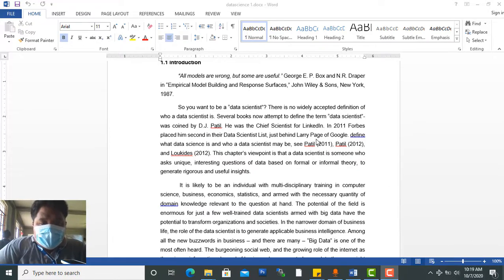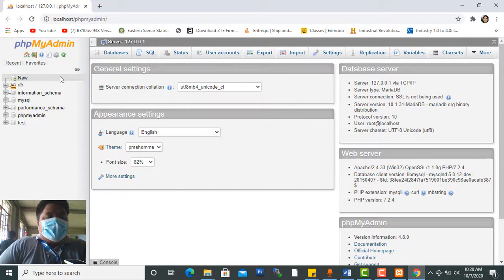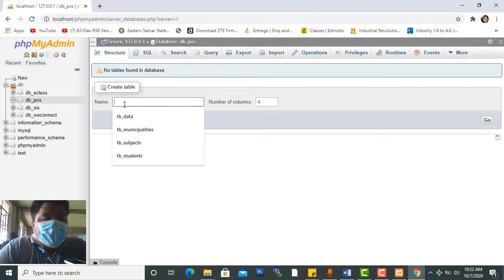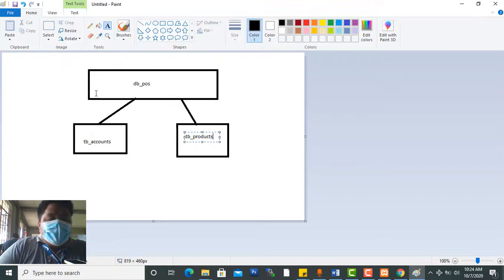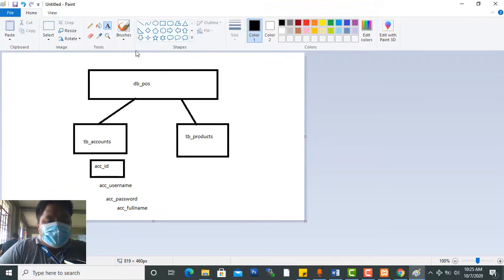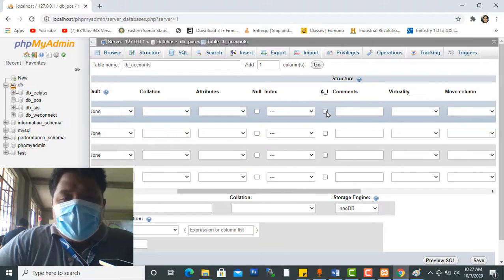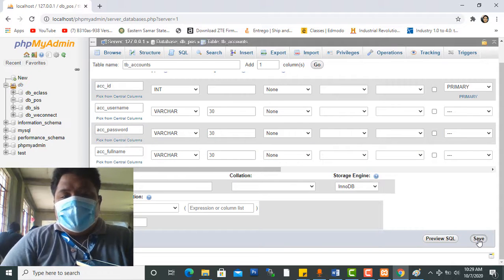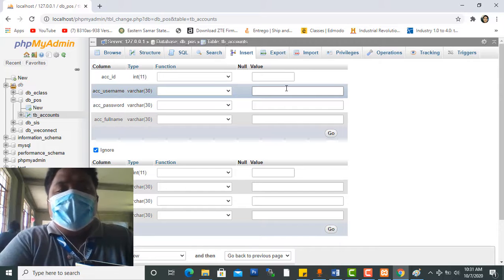StructuredData(Part1)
This video explains structured data by demonstrating database creation using XAMPP as DBMS